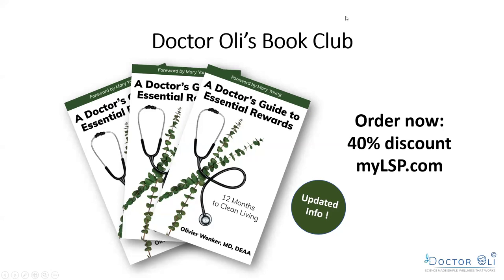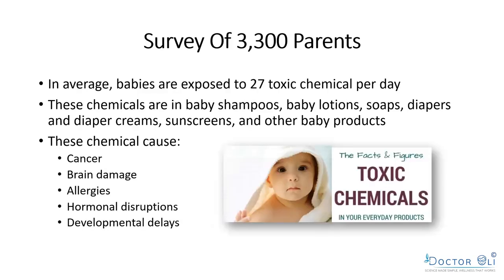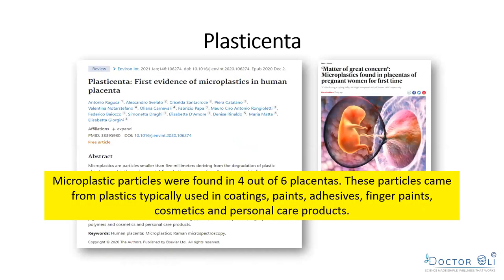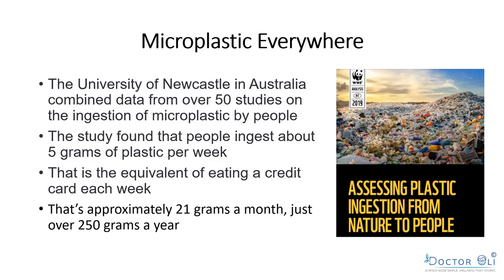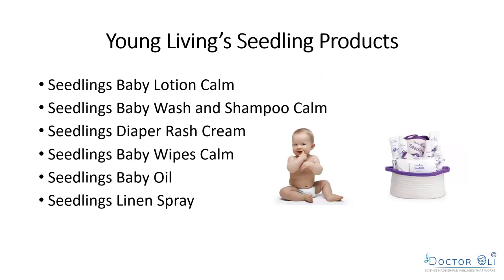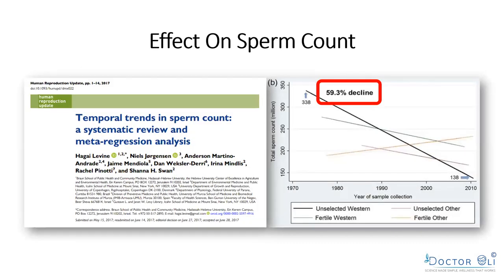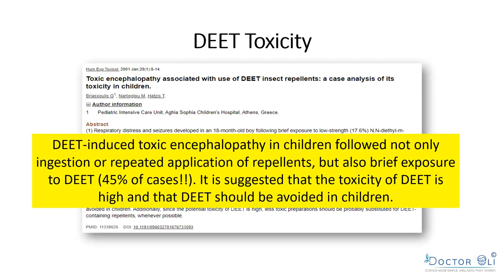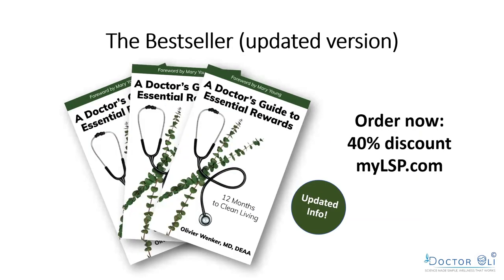"Toxin Free Living" by Dr. Olivier Wenker - Dr Olivier Wenker Book REVIEW - MyLSP.com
Get in-depth educational information about "Toxin Free Living for you Home and Family" from Dr. Olivier Wenker! "A Doctor's Guide to Essential Rewards": Dr Olivier Wenker Book REVIEW - 12 Months to Clean Living.

Life & Science Publishing
"YOUR health IS OUR BUSINESS!"